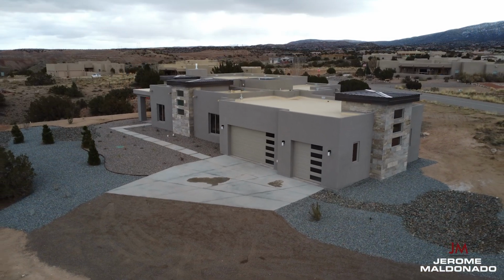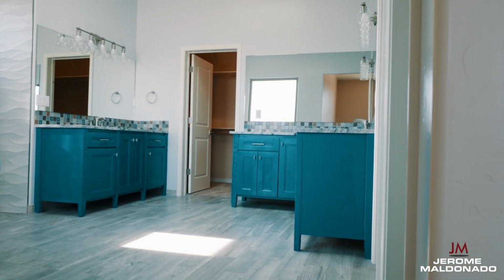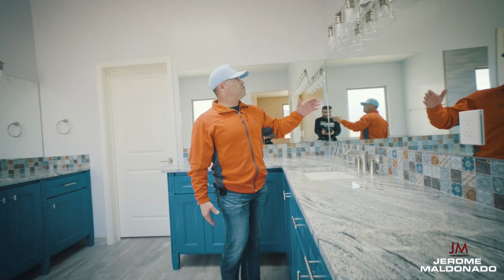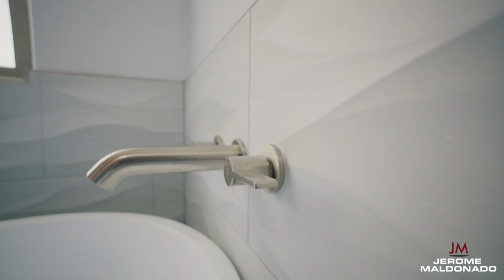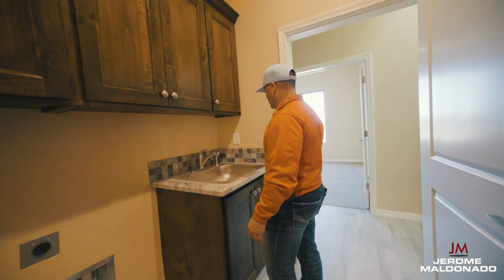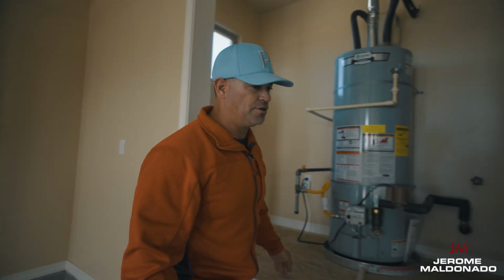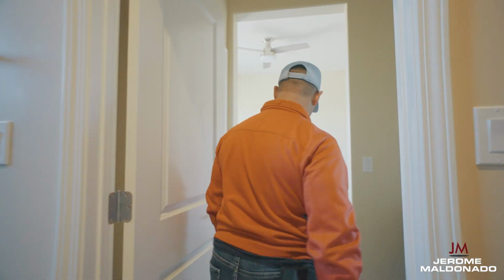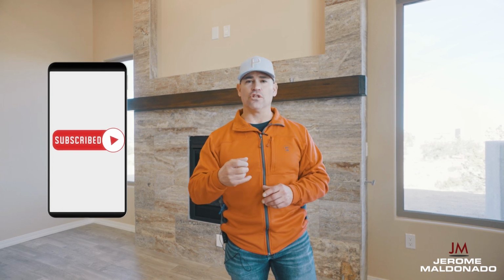8 Steps to Sell Your Home in a Recession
In 2008 I noticed 8 different items that helped our homes sell. Now, in every home I build, I include these 8 items for a guaranteed quick turn around and maximum profit. If you're a builder, or are selling your own home during this recessionary market, watch this video for must-know information.

Want to learn how to use LAND to make $10k-$50k in 60 days?

💻 NEW Free Training: Turn Dirt to Dollars (Land Investor)

Jerome Maldonado is a 25+ year veteran in the real estate investing industry. He specializes in real estate development, and teaches his students how to developing single family homes, multifamily complexes, and entitle land to sell to developers (or develop themselves!). Jerome also owns multiple 7-figure businesses including a construction company and a realty company, founded in 1998 and 2000.